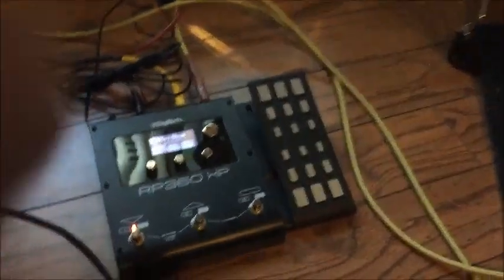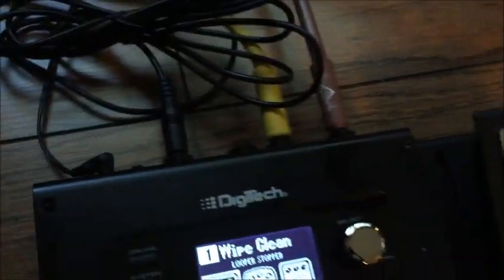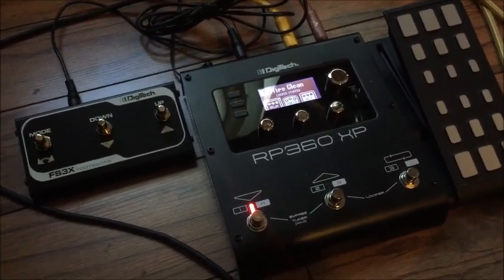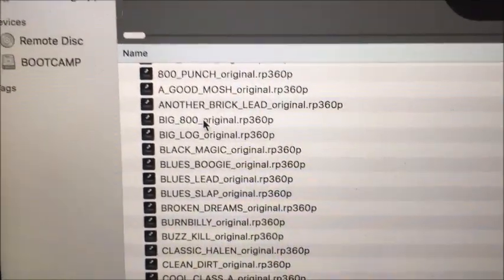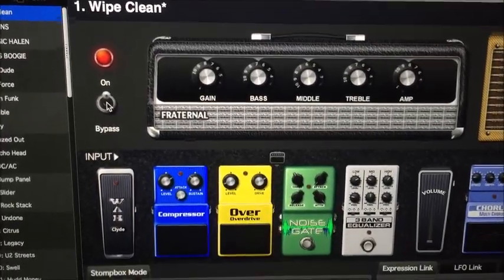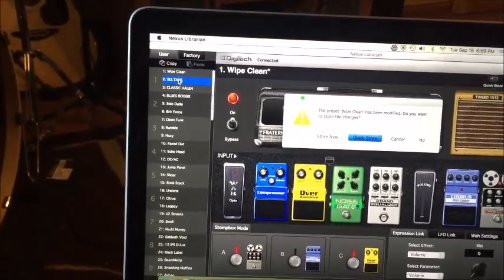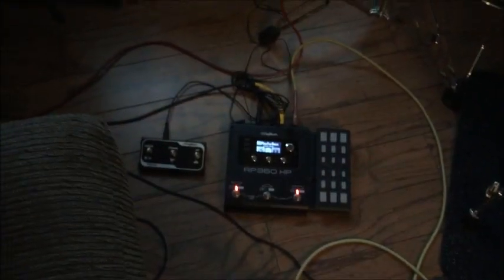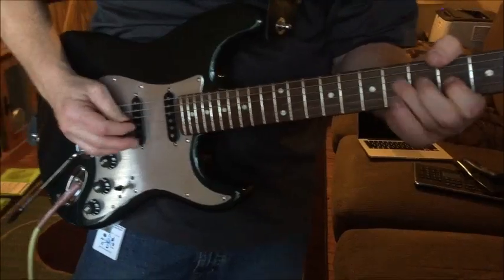Digitech RP360XP Review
My personal review and approval of the RP360 XP Guitar workstation.